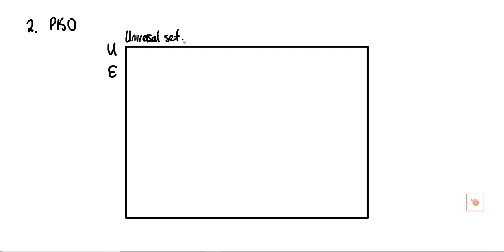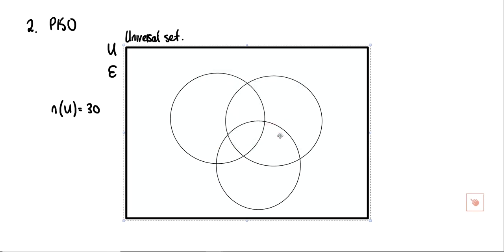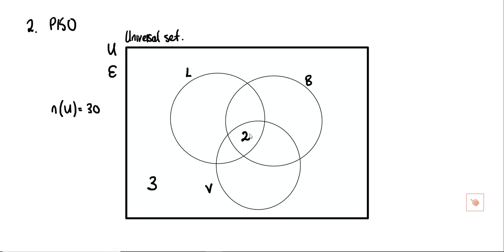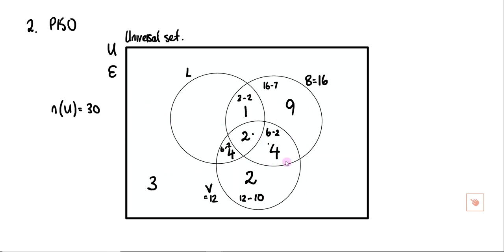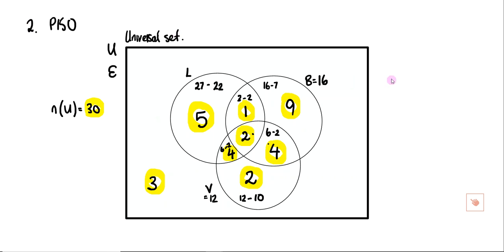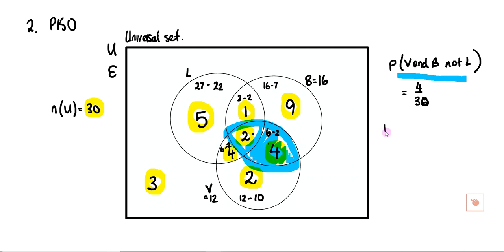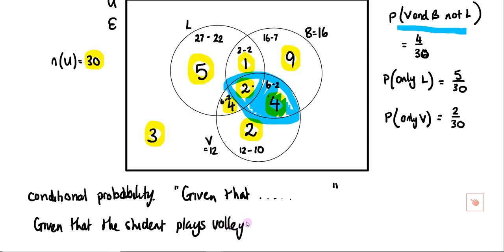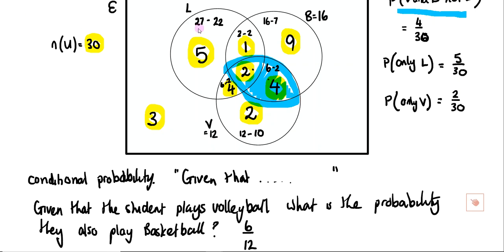M5 Venn Diagrams